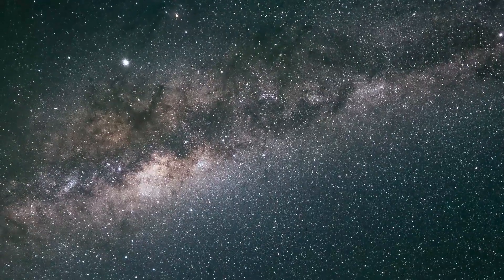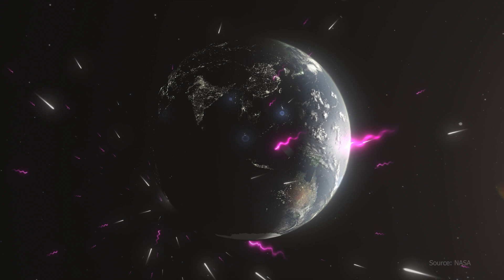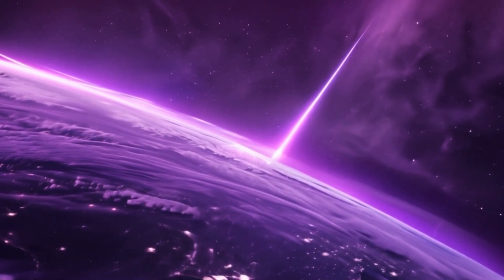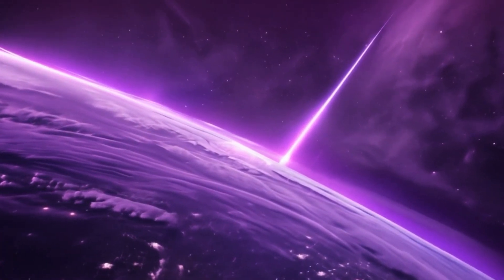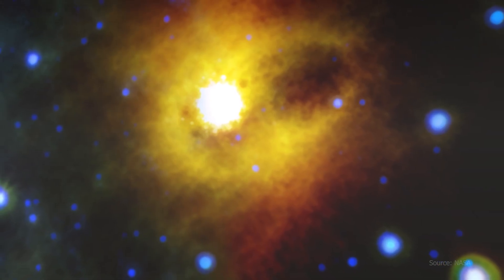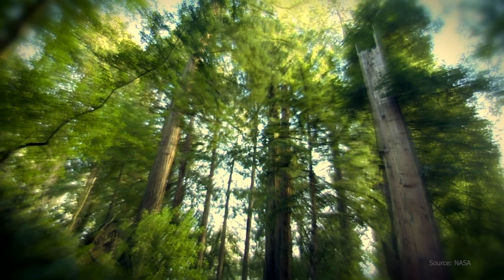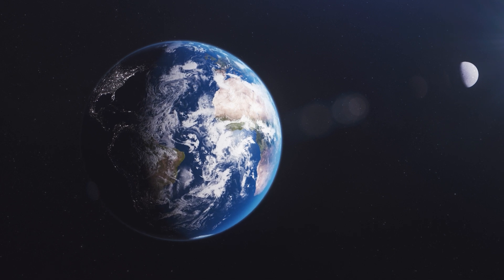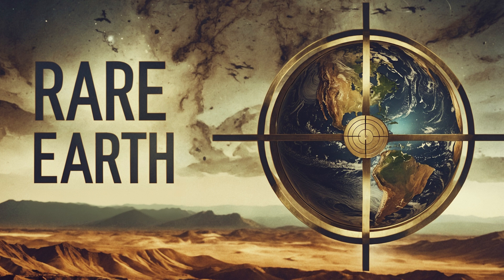The Silent Threat from Space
A cosmic event in 1998 briefly bathed Earth in deadly radiation, potentially demonstrating the fragility of complex life in the universe.